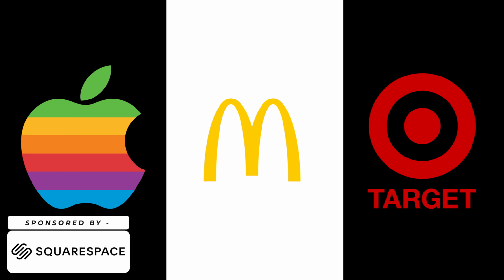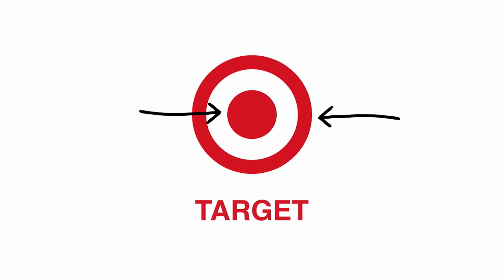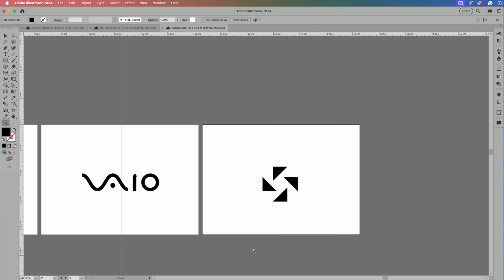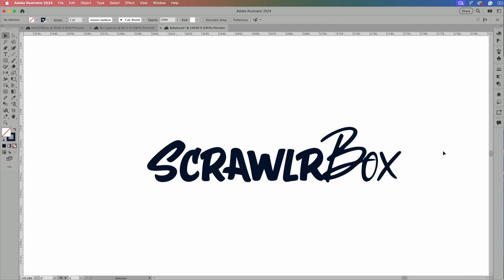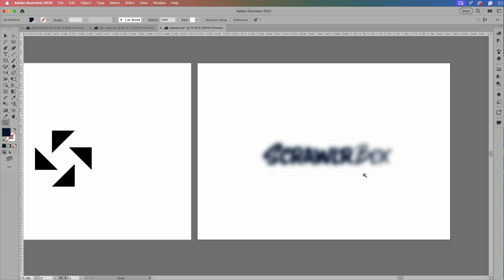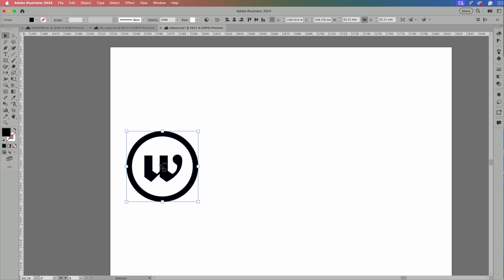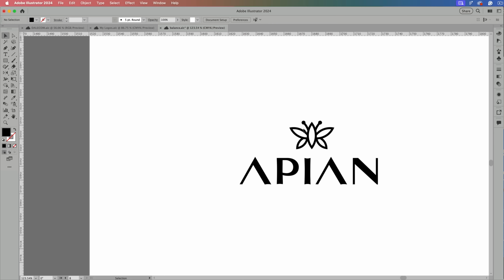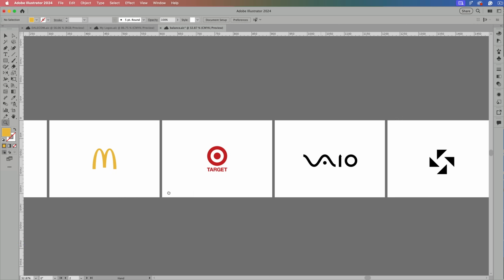Logo Hack: The Trick That Changed Everything 👀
The biggest trick I know about good logo design is balance. Knowing how to balance your logo through testing within different perspectives is what will make sure your work looks professional.